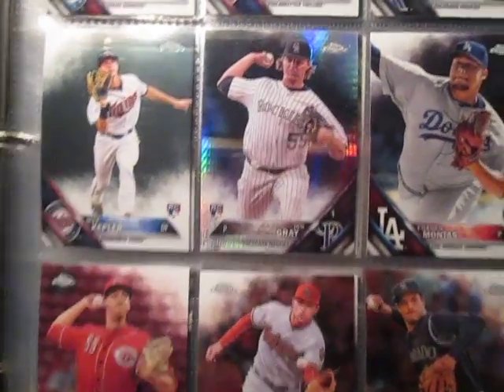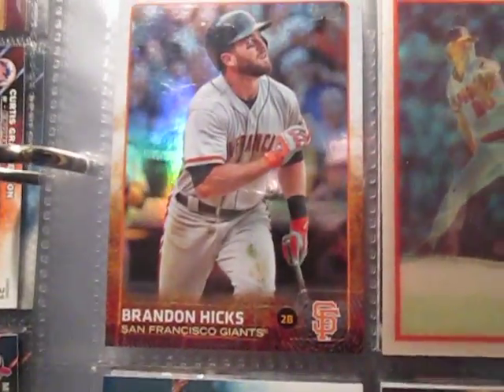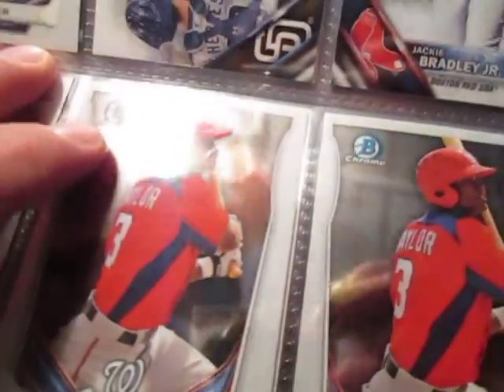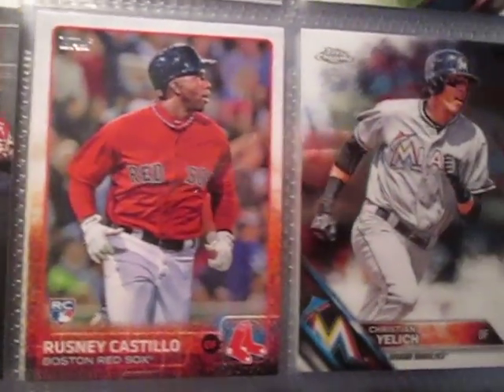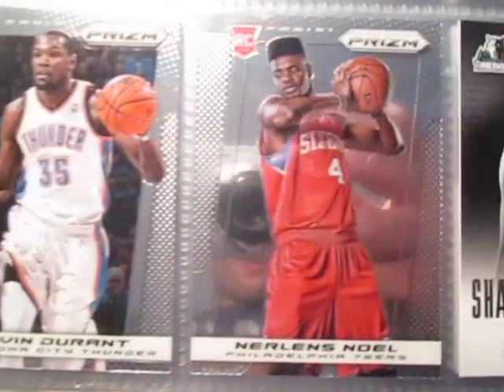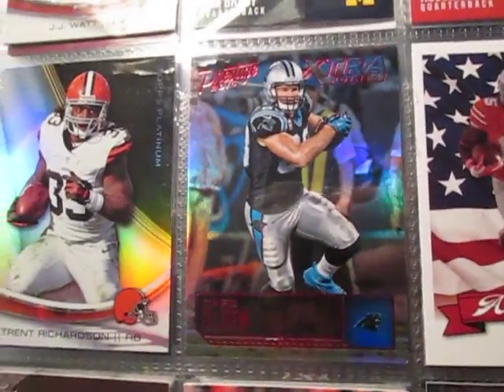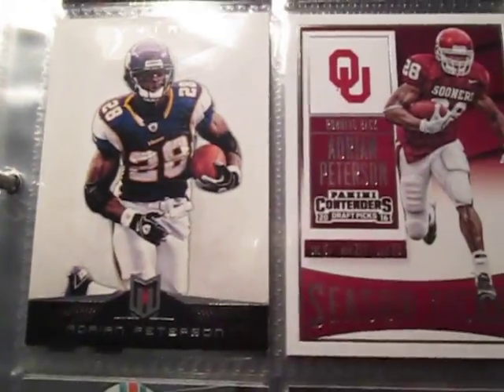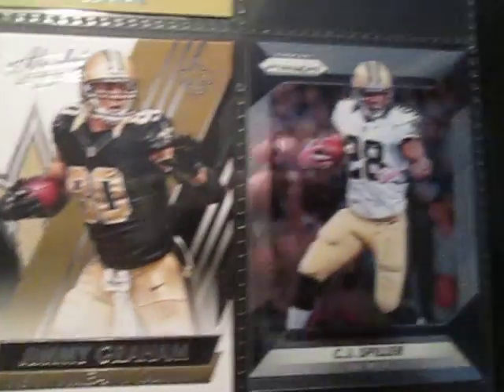Response video to topps85401 starting a binder OLD SCHOOL Enjoy!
I am going to try to get some better insert ed cards and more refractage.